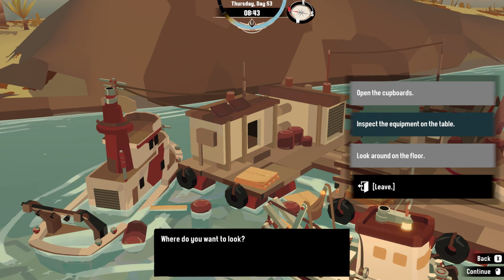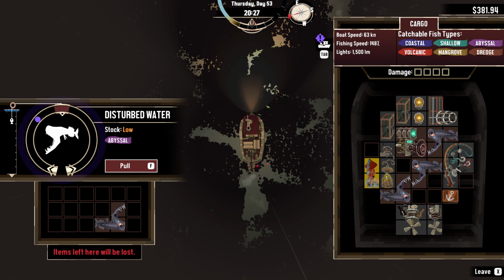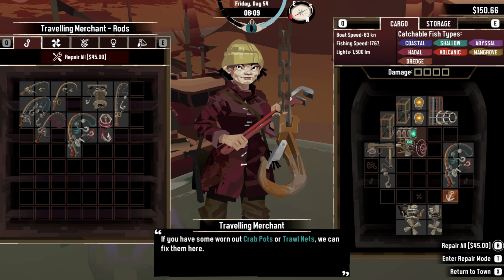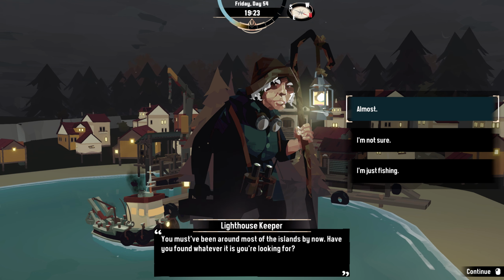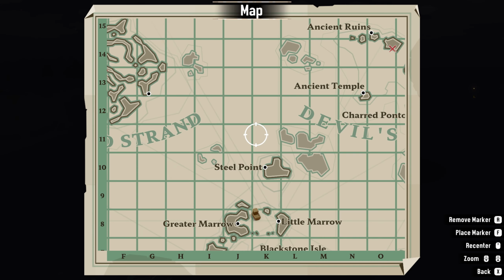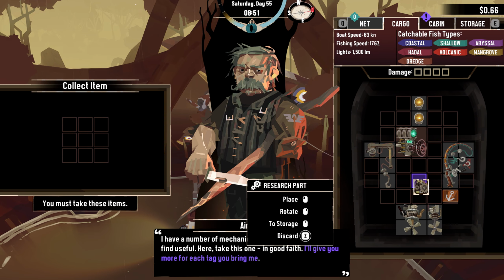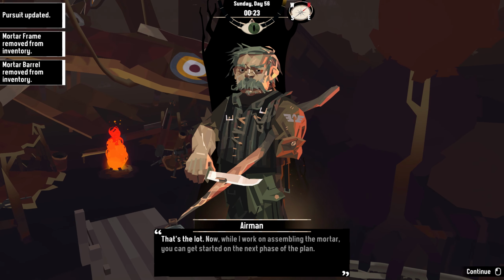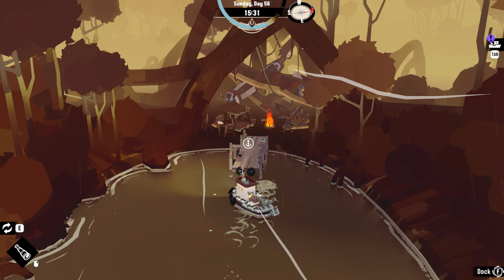The Stranded Fighter Pilot! - Dredge Episode 12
The swamps are an interesting place!